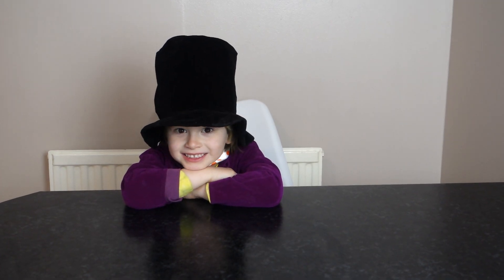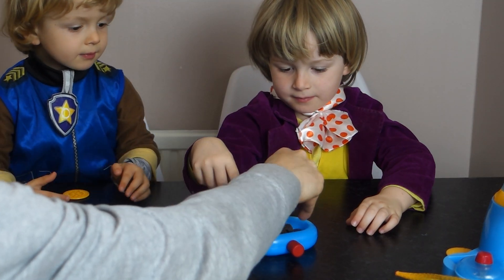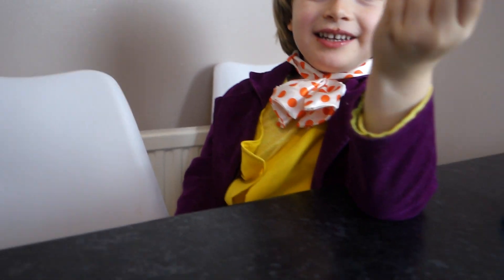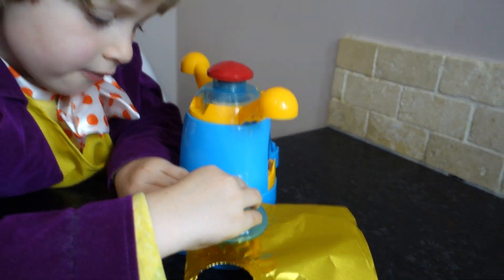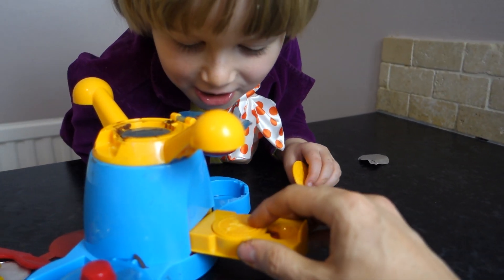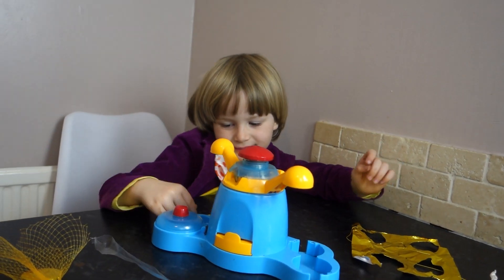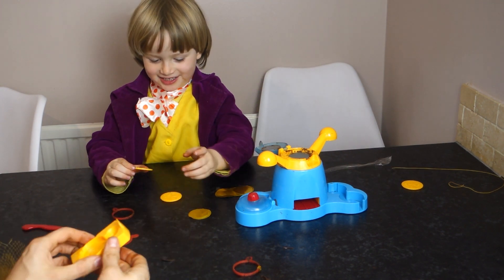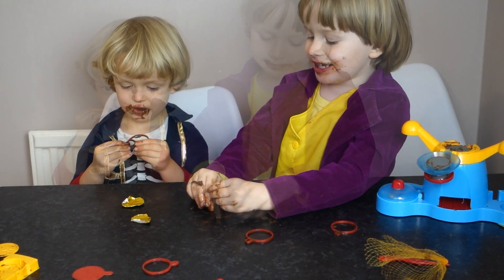Kid's Have Fun with the John Adams Chocolate Coin Maker! 🍫💰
Join us for a delightful family adventure as we dive into the world of chocolate crafting with the John Adams Chocolate Coin Maker! Watch as we melt, mould, and stamp our very own chocolate coins, creating sweet memories and delicious treats along the way.

In this video, you’ll see:

    Step-by-step instructions on how to use the Chocolate Coin Maker.
    Creative designs and embossing techniques to make each coin unique.
    Family fun moments as we laugh, learn, and enjoy the process together.
    Tips and tricks for perfecting your chocolate coins.

Whether you’re looking for a fun family activity or a unique gift idea, the John Adams Chocolate Coin Maker is a fantastic choice.